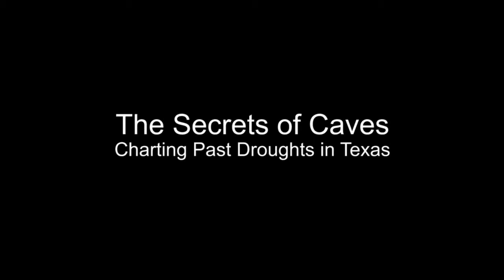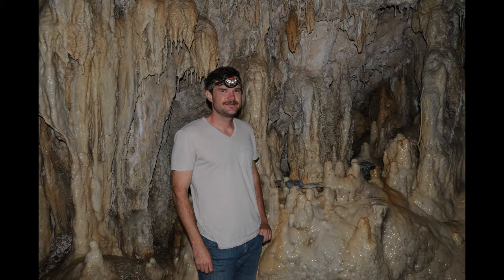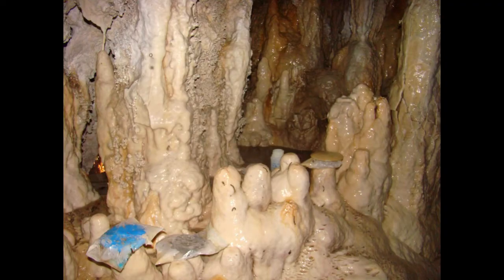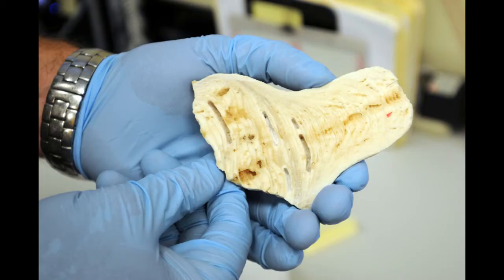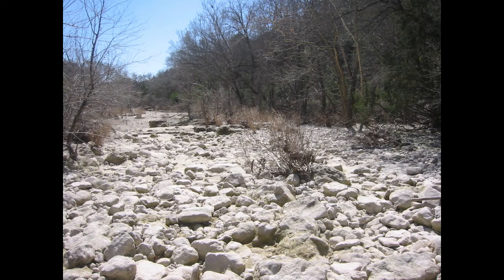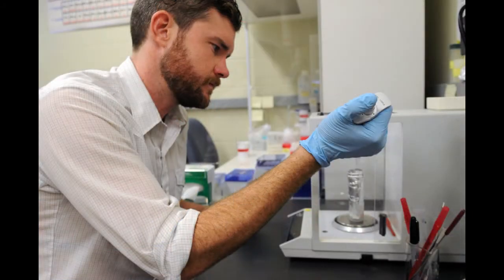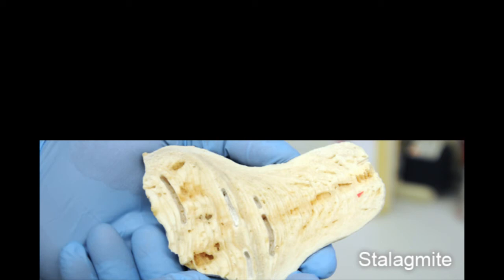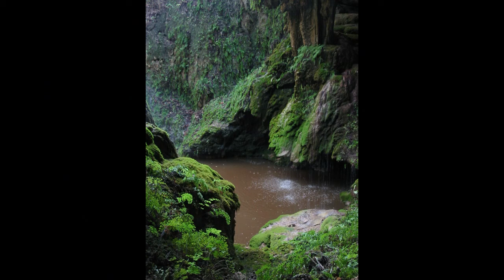The Secrets of Caves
Researchers at the University of Texas at Austin are studying cave formations for clues to past -- and future -- droughts in central Texas. Special thanks to graduate student Richard Casteel. Produced by Marc Airhart in 2013.